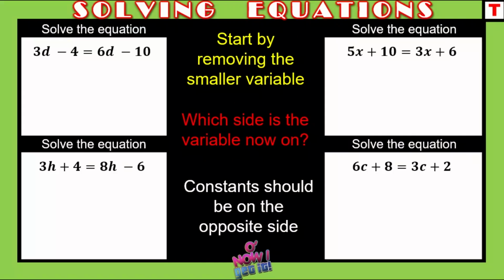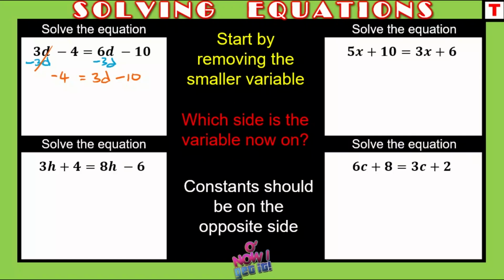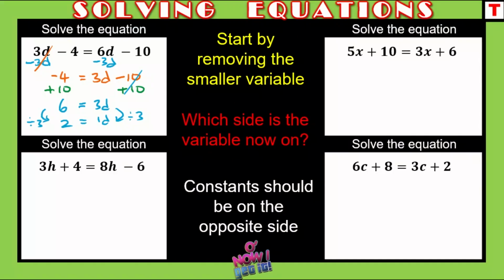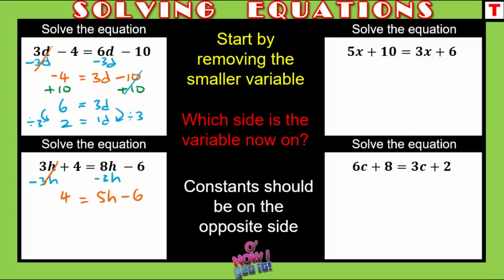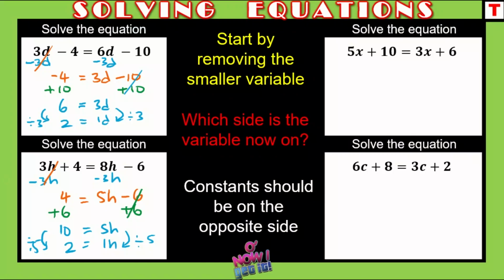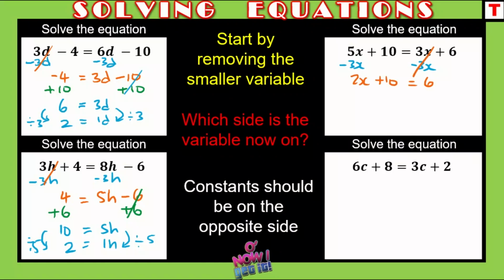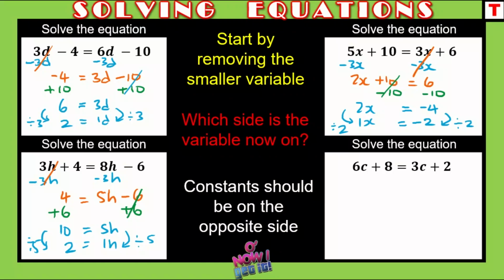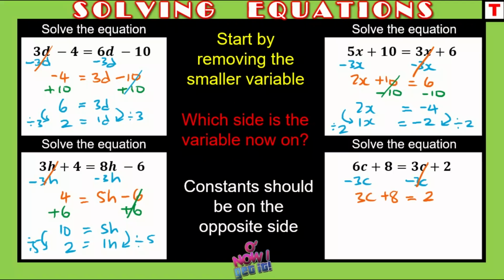Solving Equations With Variables on both Sides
In this video, I looked at solving equations with variables on both sides.
Here, I used the balancing method to separate variables and constants.
I started by removing the smaller variable first, then finding out which side the variable was now on. I isolated the variable, bringing the constant to the opposite side by inverse operation.
I am always finding a single variable and so I divide both sides by the coefficient of the variable.
I hope you have enjoyed this video and have now turned your "I don't get this" into "O...Now I Get It!"